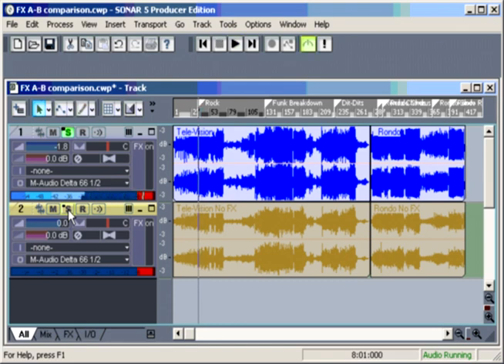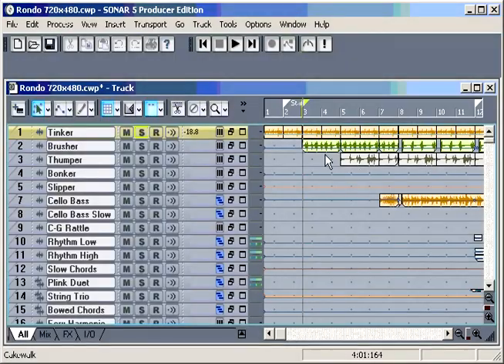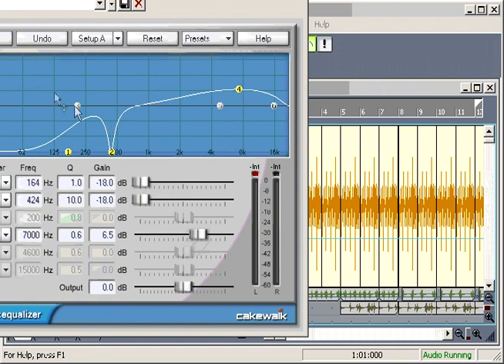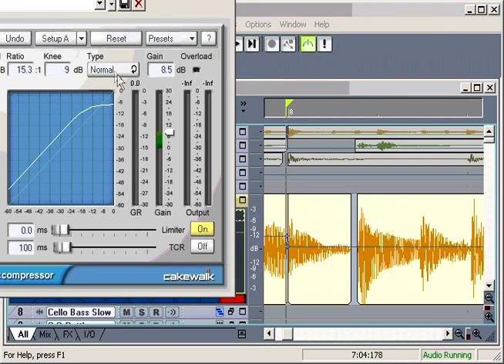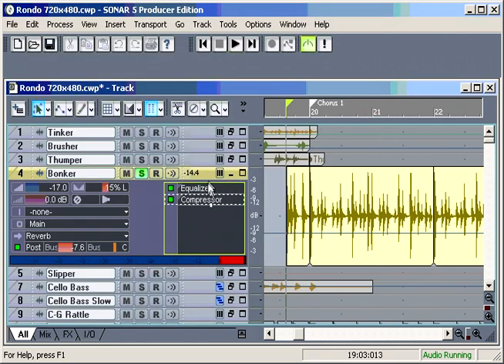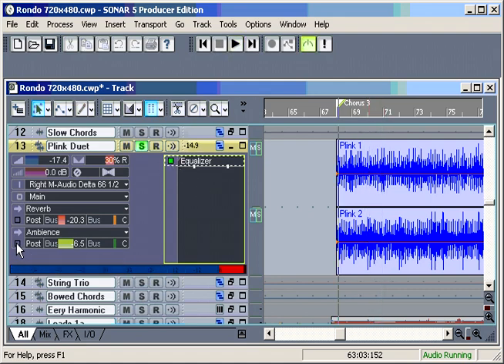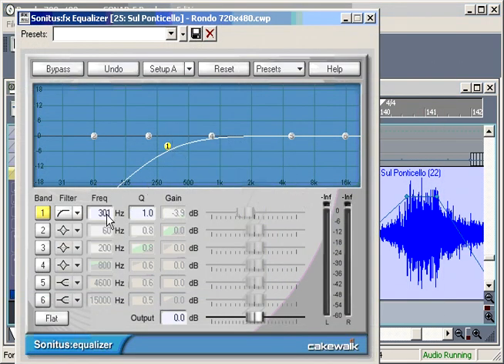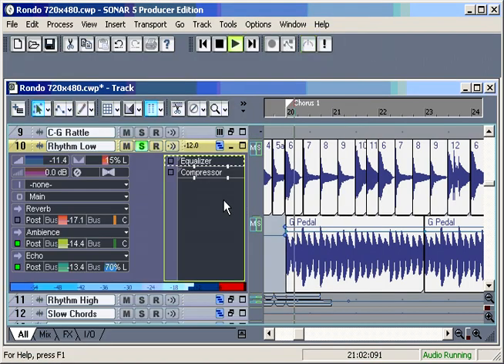The Audio Expert: Sonar Rondo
If you're an intermediate to advanced recording engineer or audiophile, you already know the basic mechanics of how audio "works." This book will take you beyond that, weaving together audio concepts, theories of aural perception and acoustics, musical instrument physics, and basic electronics and demonstrating their relationships to one another. Gain a deep understanding of audio practice and theory with this easy-to-read book.